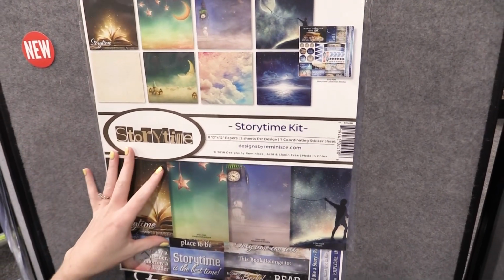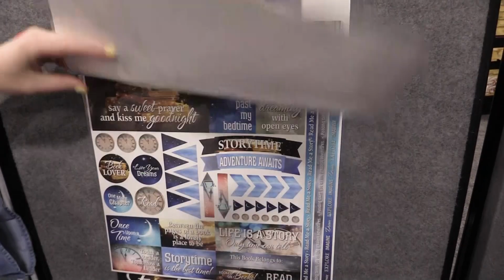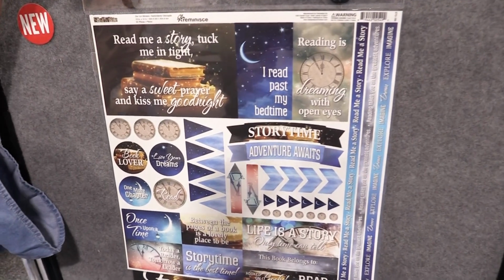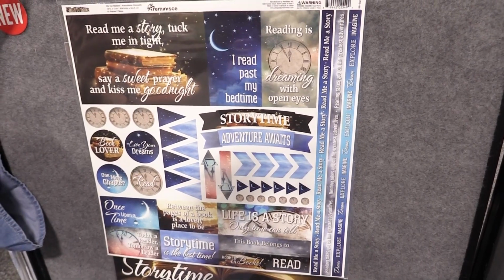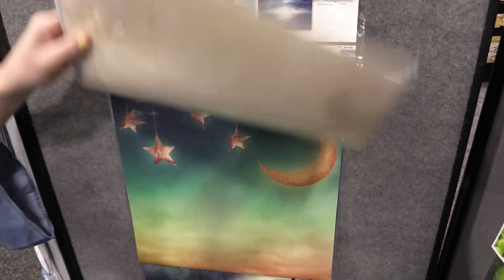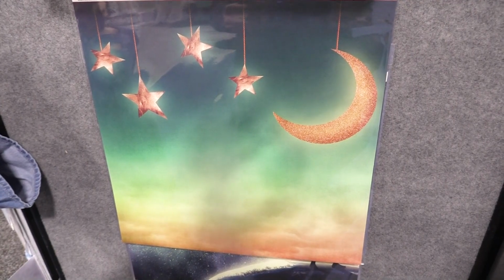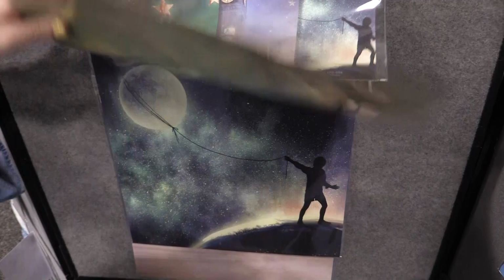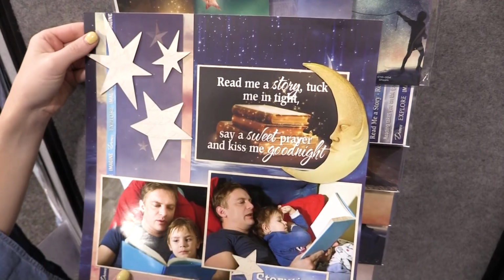Storytime Collection - Reminisce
This dreamy Storytime Collection from Reminisce features 6 double sided papers, cardstock stickers, and a collection kit.
Expected Arrival: August 2018

Be one of the first to know when this collection arrives. Sign up for arrival notifications today...